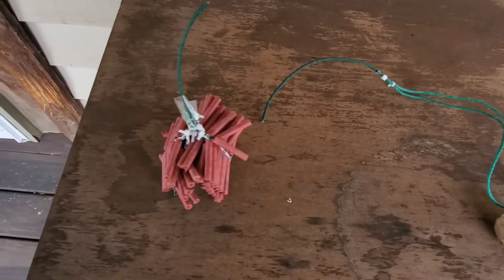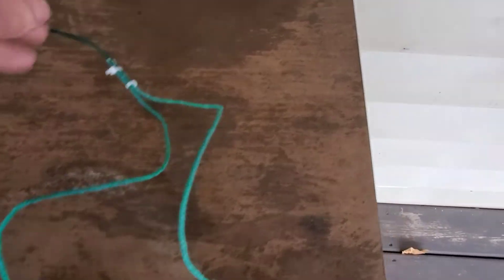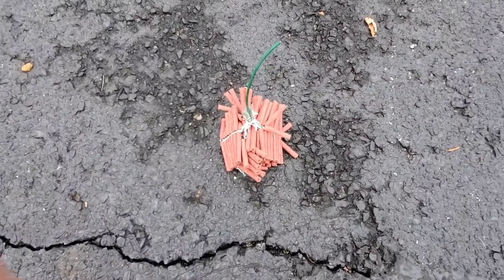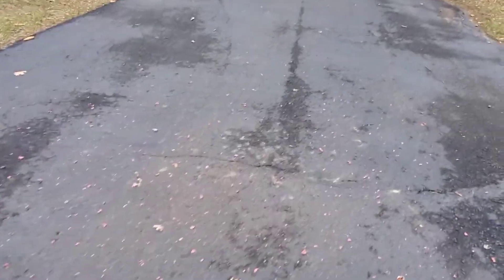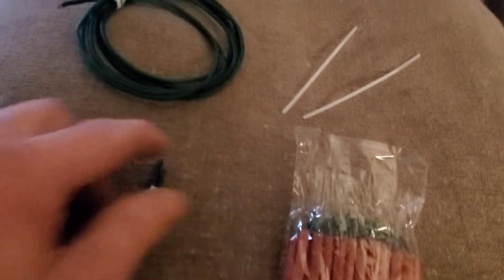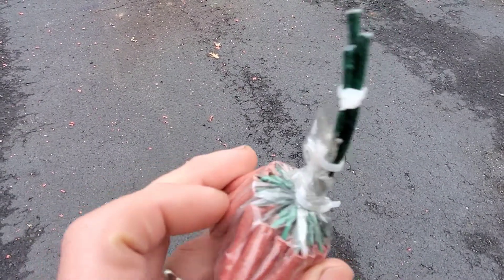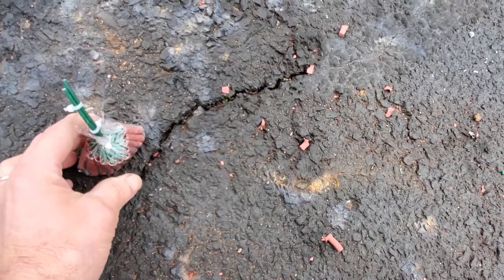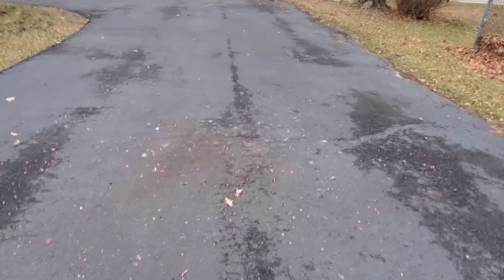2021 new year's eve Firecracker Experiments, that Worked!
Leftovers from 4th of July to make use of for new year fun!